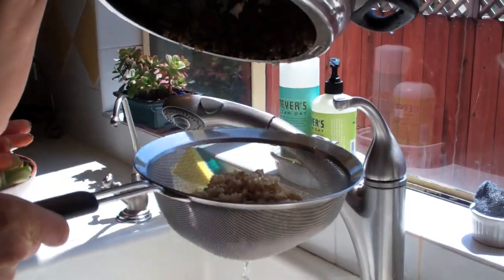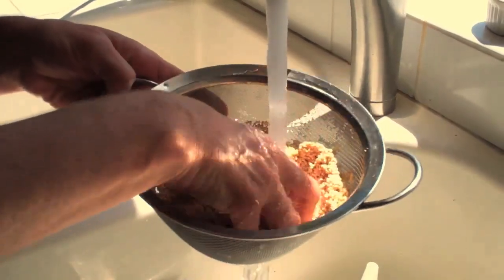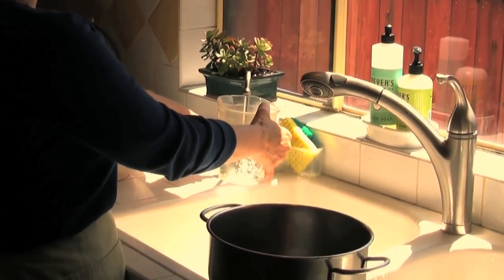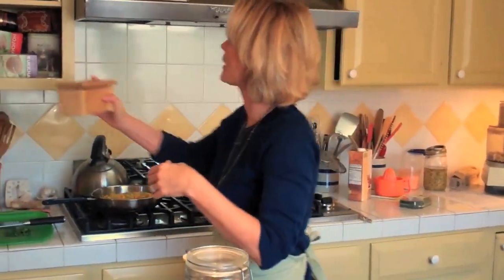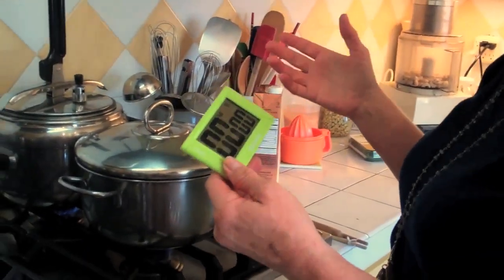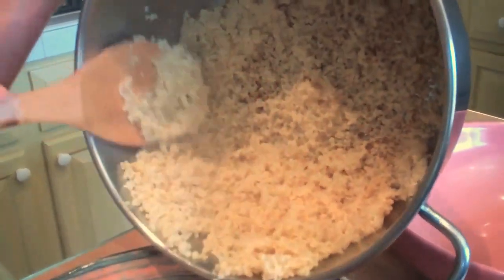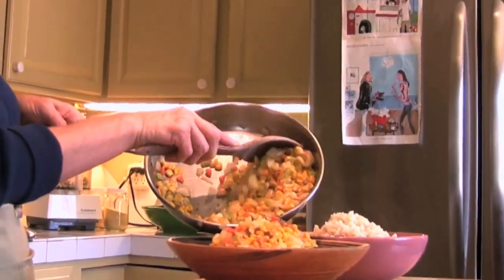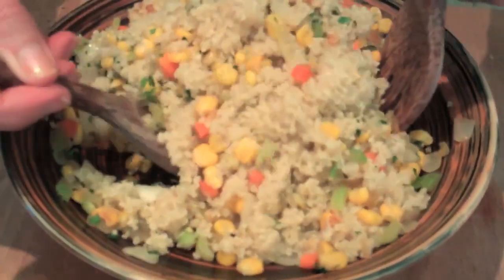Vegan Family Meals Whole Grains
Ann Gentry, author of the upcoming book Vegan Family Meals, shows you how to prepare two whole grains - quinoa and brown rice.

Ann Gentry is a visionary, pioneer and food educator who continues to raise the standard of vegan cuisine. For two decades her restaurants, Real Food Daily, remain the premiere gourmet organic vegan eatery in Southern California, CA.